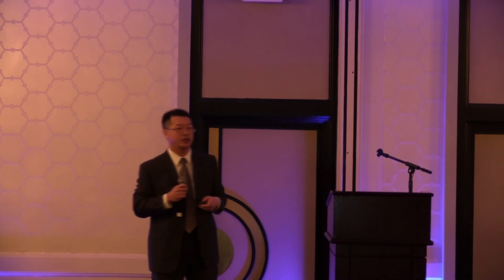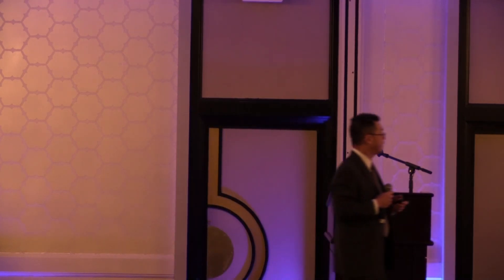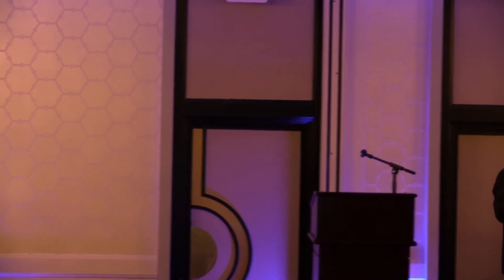Dr. Wook Pak Presents at Med Tech Monday January 2020